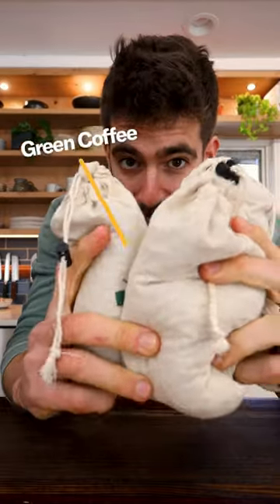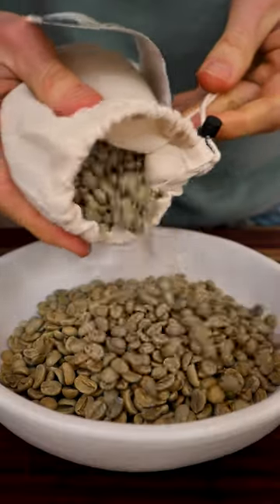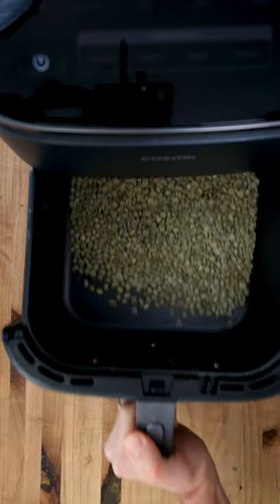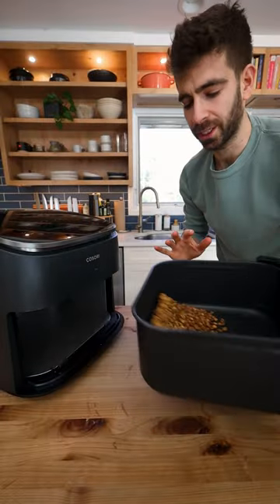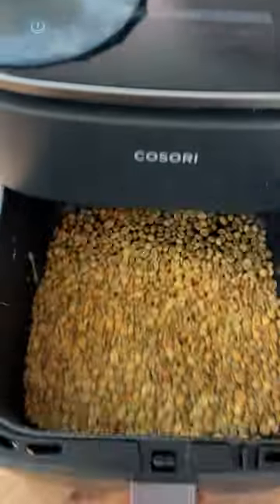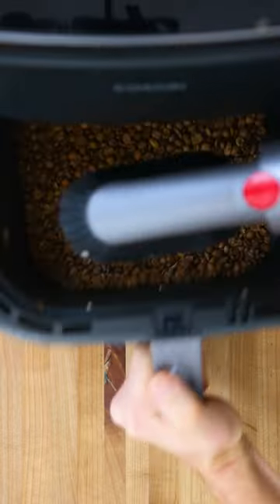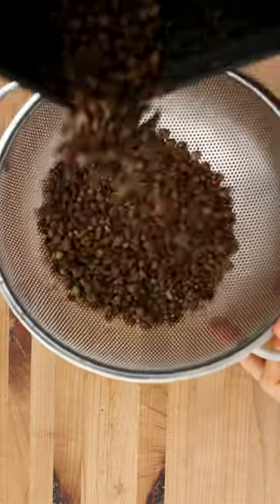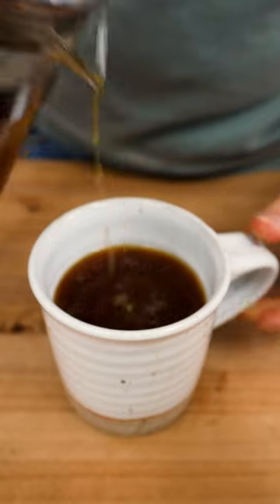Roasting Coffee in the Air Fryer?